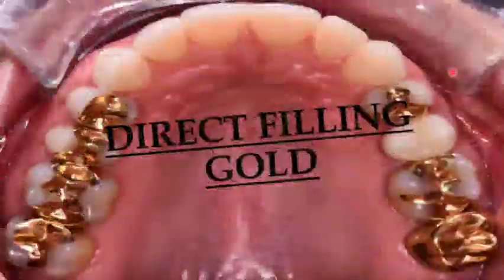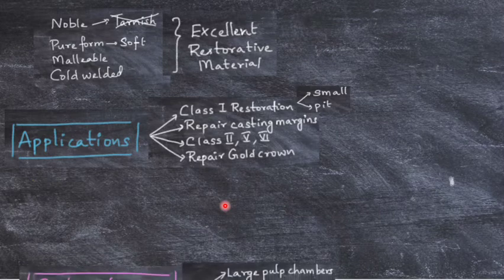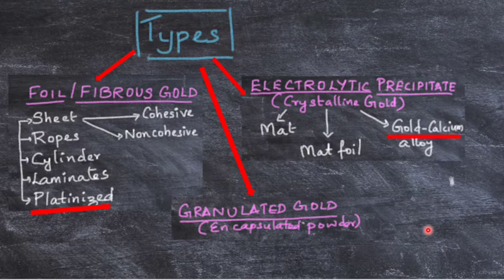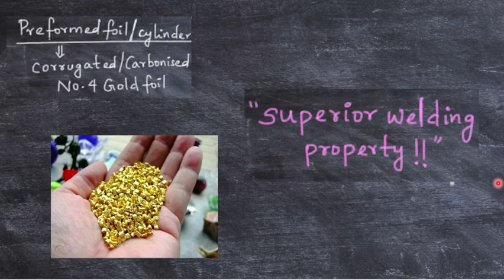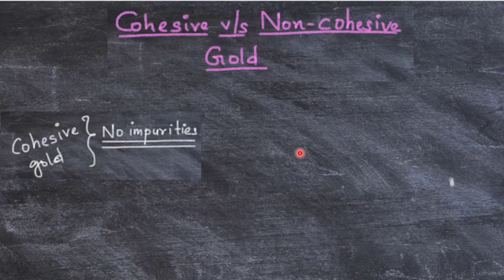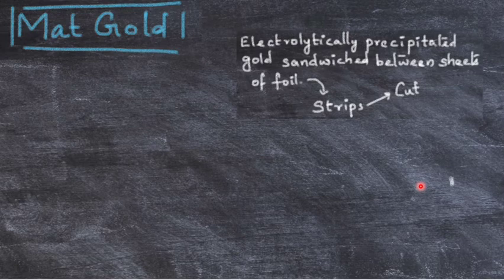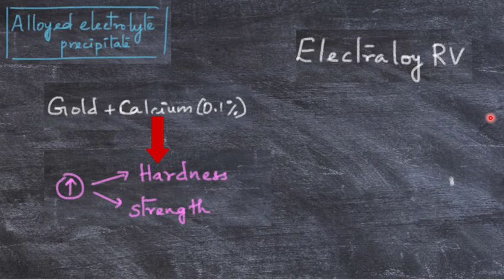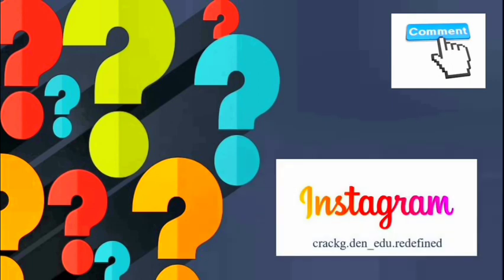DIRECT FILLING GOLD PART 1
HELLO GUYS... TODAY'S VIDEO IS ABOUT DIRECT FILLING GOLD. IT IS A VERY IMPORTANT TOPIC BOTH FOR BDS 2nd AND 4th YEAR EXAMINATIONS AS WELL AS FOR NEED MDS EXAMINATION.
IN THIS VIDEO I HAVE DISCUSSED ABOUT THE DIFFERENT TYPES OF GOLD RESTORATIVE MATERIALS THAT ARE AVAILABE WHICH IS AN IMPORTANT SHORT NOTE QUESTION BY ITSELF. DGF WAS ONE OF THE FIRST MATERIALS THAT HAD ESTABLISHED ITS PLACE IN RESTORATIVE DENTISTRY BUT SOON WAS OVERTHROWN BY MORE ESTETIC MATERIALS.
IN THE NEXT VIDEO I WILL DISCUSS IN DETAIL THE MANIPULATION AND PROPERTIES OF DFG.
IF YOU HAVE ANY DOUBTS YOU CAN SEND A COMMENT OR MESSAGE ME IN OUR INSTAGRAM PROFILE.